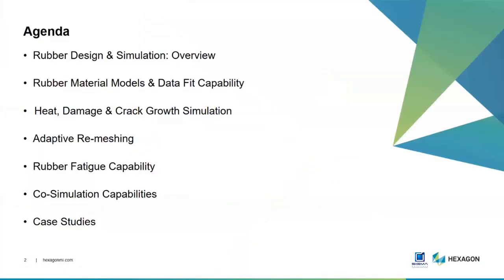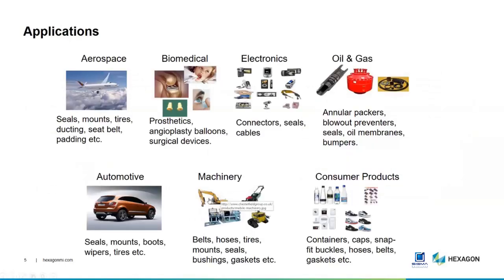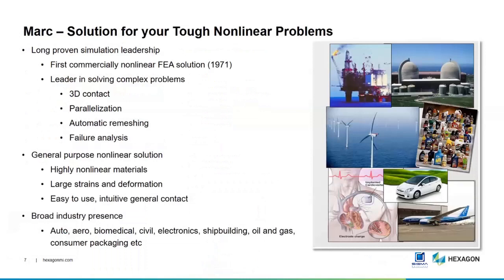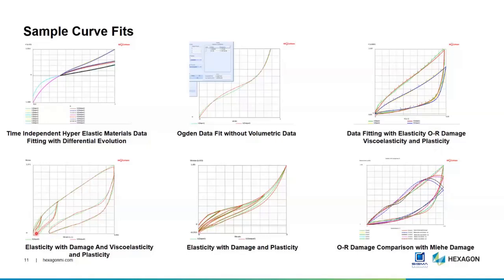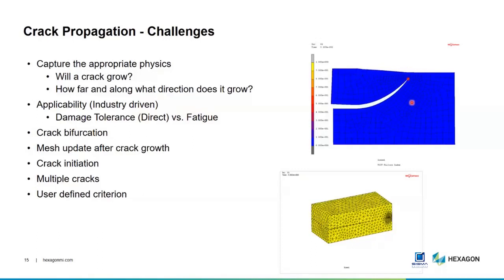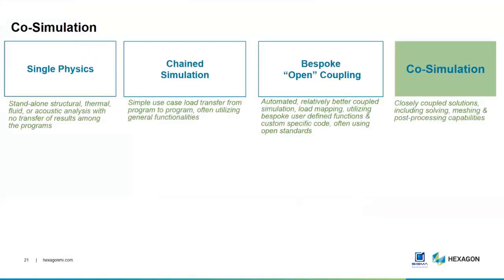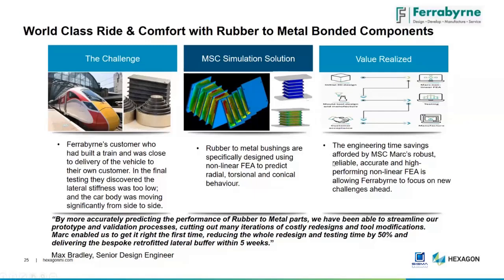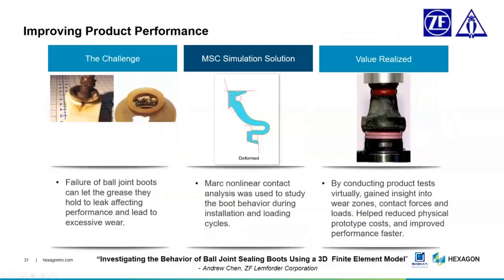Simulate your Rubber Products Effectively using Marc’s Advanced Nonlinear FEA Solutions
บรรยายโดย Dr. Narayanan Ramanujam, Technical Manager, Hexagon
ในงานสัมมนาออนไลน์ Rubber Durability Design & Manufacturing Simulation